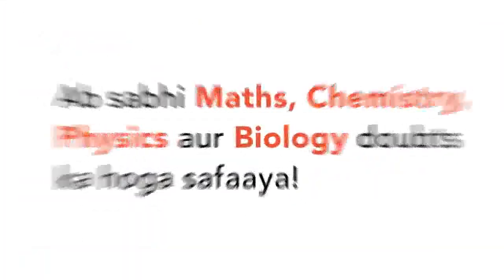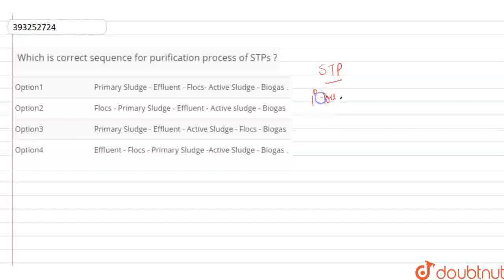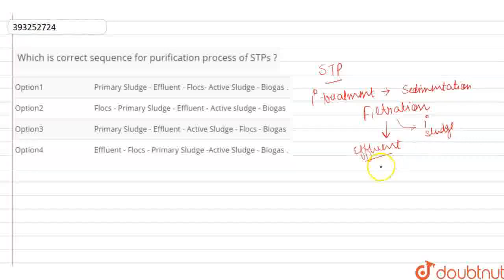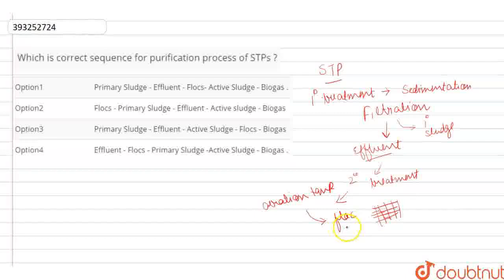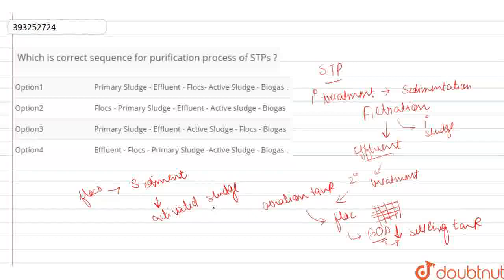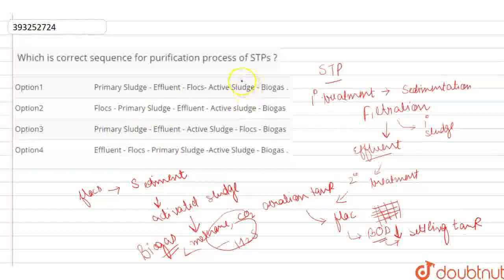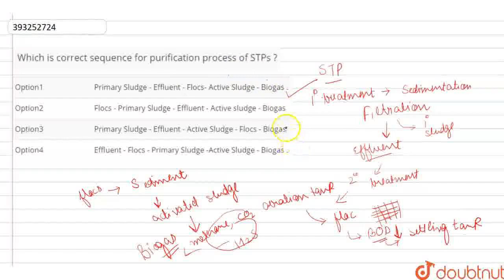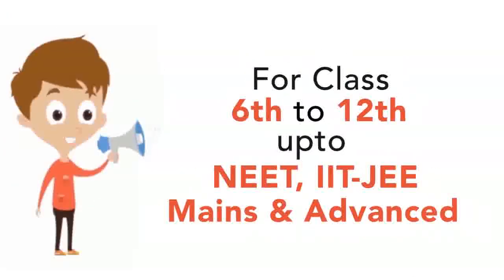Whichis correctsequence for purificationprocess of STPs ? | CLASS 12 | MICROBES IN HUMAN WELFARE...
Whichis correctsequence for purificationprocess of STPs ?
Class: 12
Subject: BIOLOGY
Chapter: MICROBES IN HUMAN WELFARE
Board:IIT JEE

👉 Have Any Query? Ask Us.